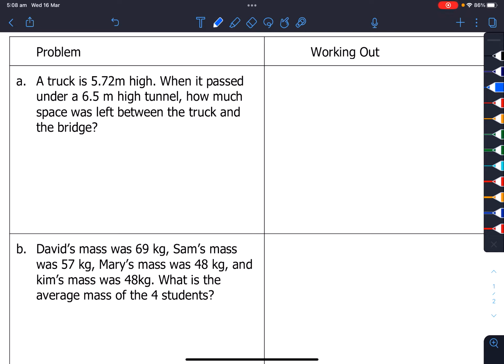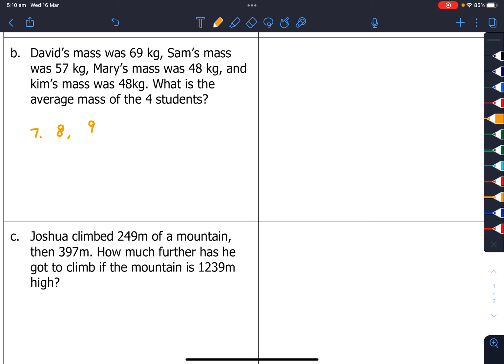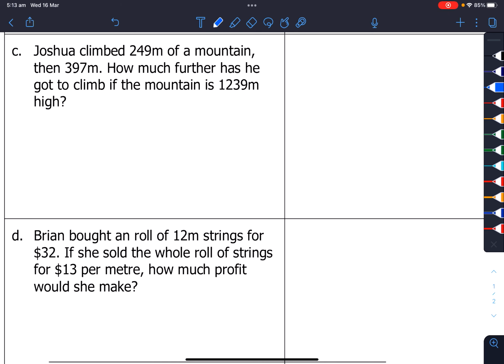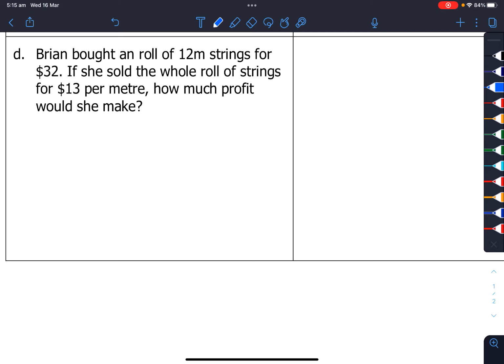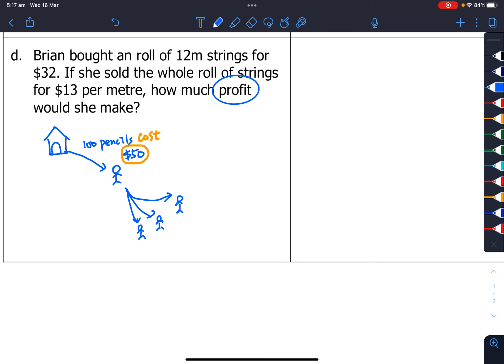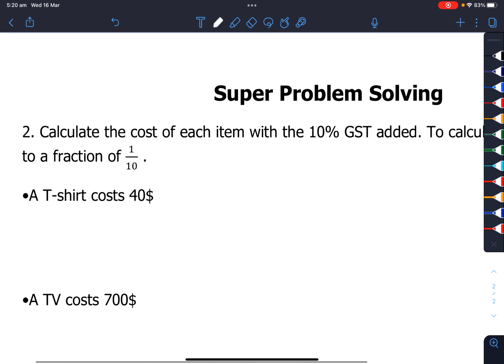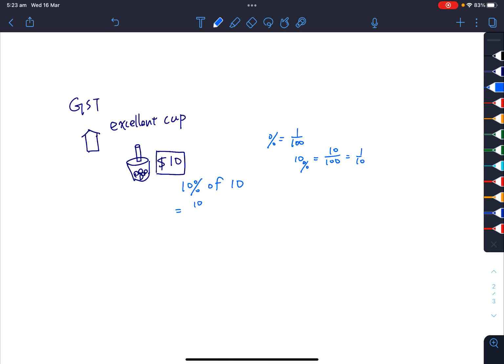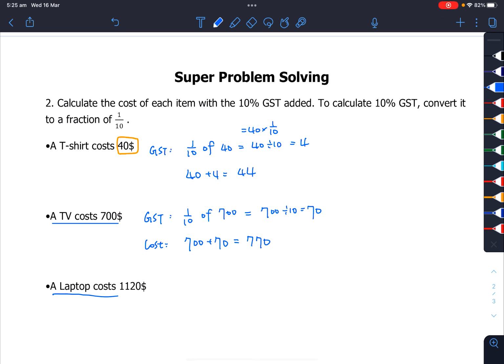Level5 Super Problem Solving T1 B2 U8 Q1-2